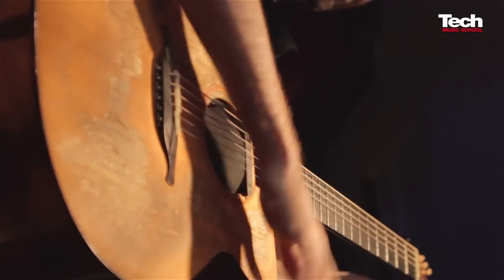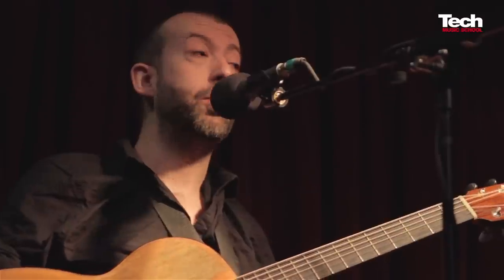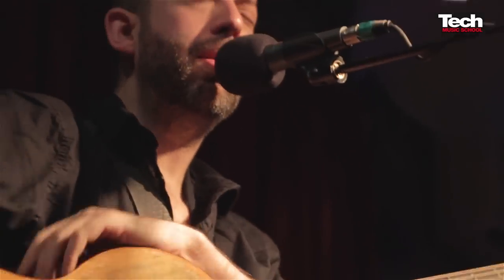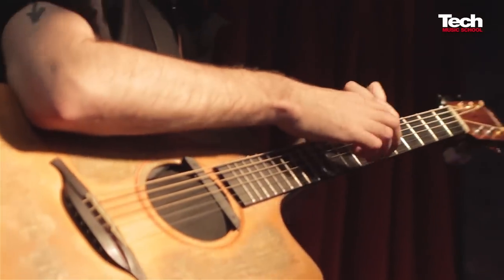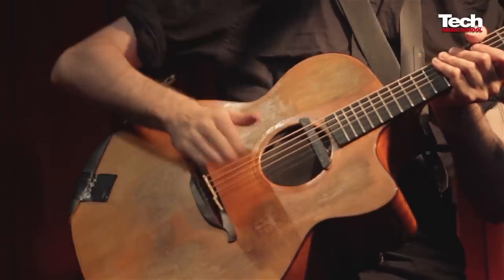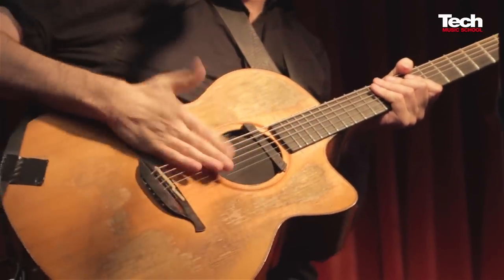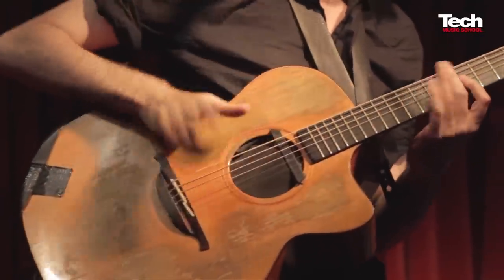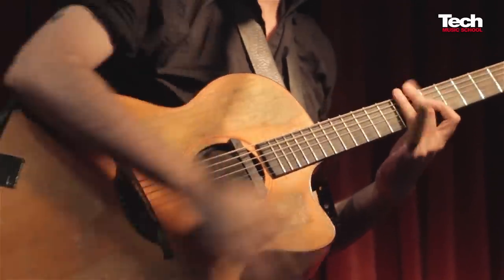Jon Gomm Masterclass Video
Jon Gomm is an acoustic singer-songwriter with an incredible virtuoso guitar style, where he uses one acoustic guitar to create drum sounds, basslines and sparkling melodies all at the same time, and combining styles from blues and jazz to rock and pop. The emphasis is still on the soulful vocals and songwriting however, and his original material is influenced by everything from Robert Johnson to Radiohead.